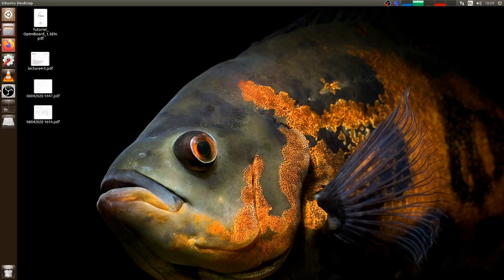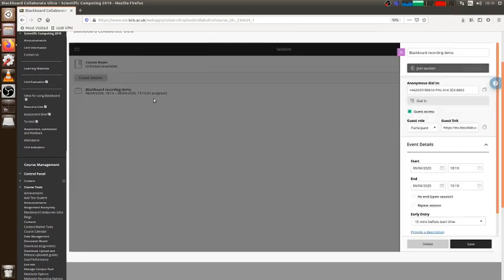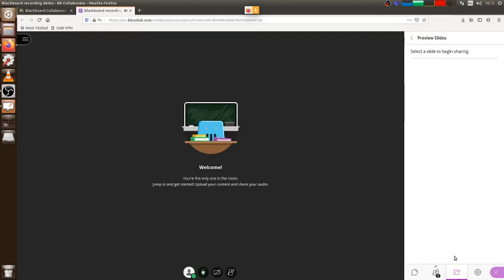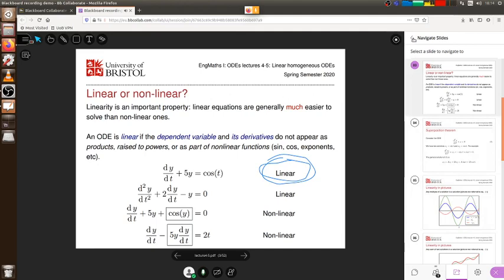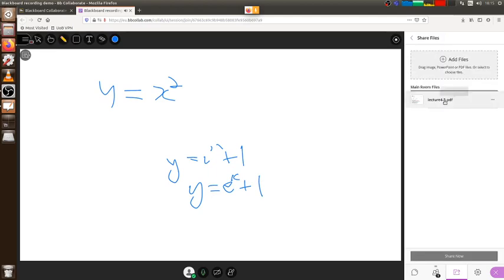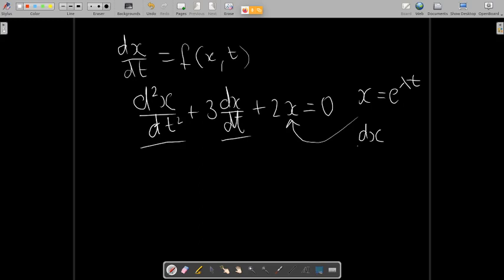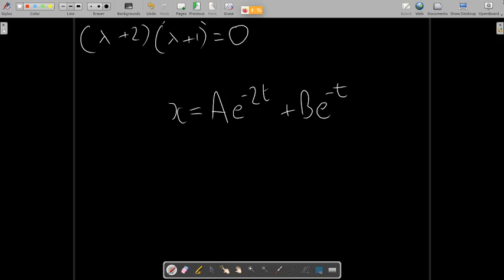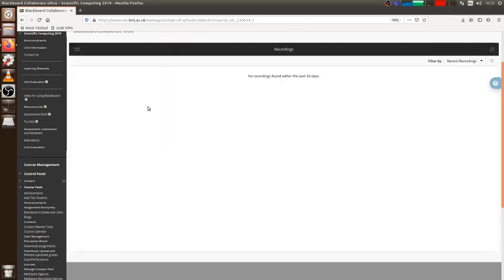How to record a lecture video using Blackboard Collaborate